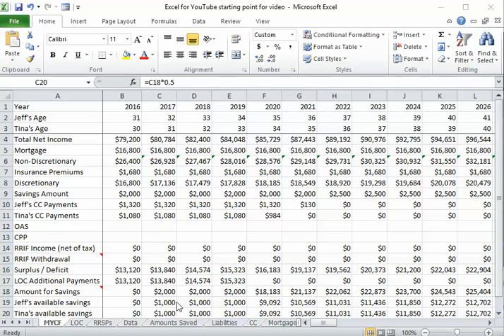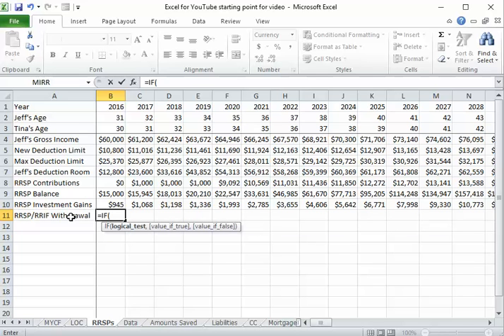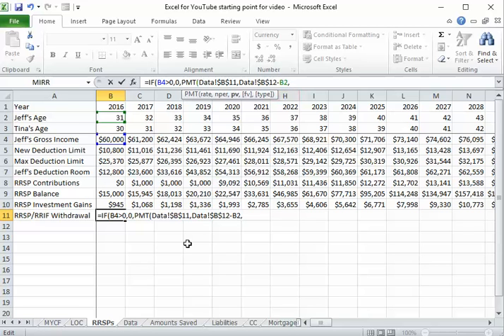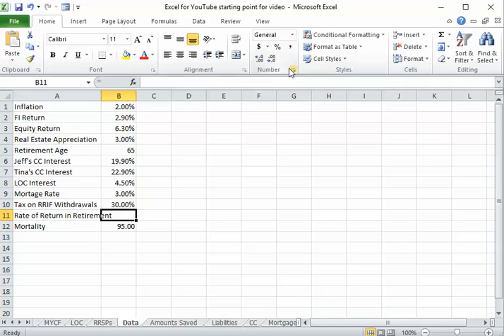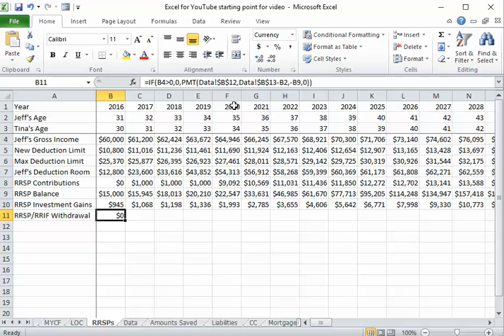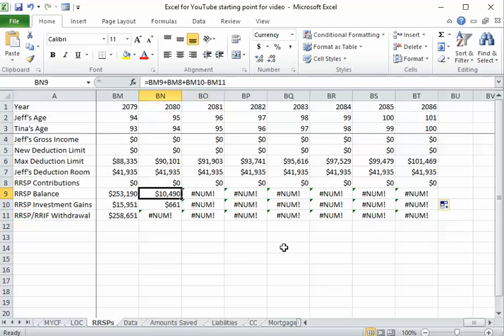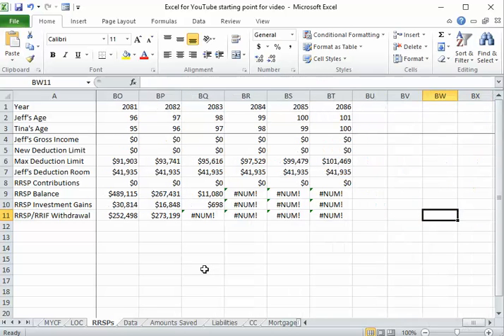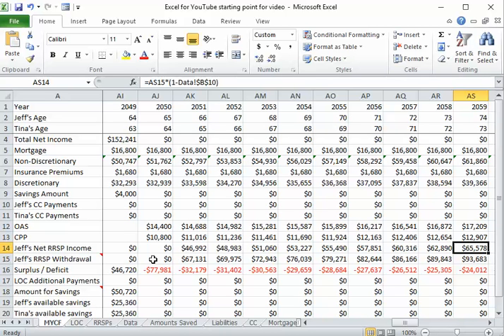Part 8 RRSP and RRIF Withdrawals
For Capstone students